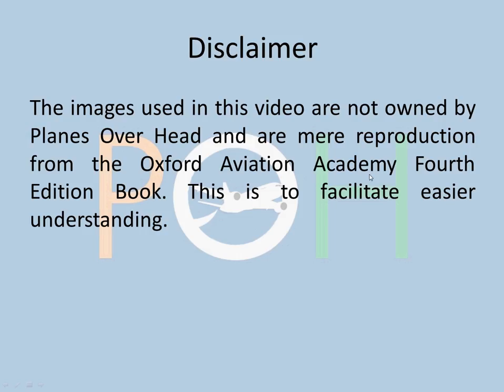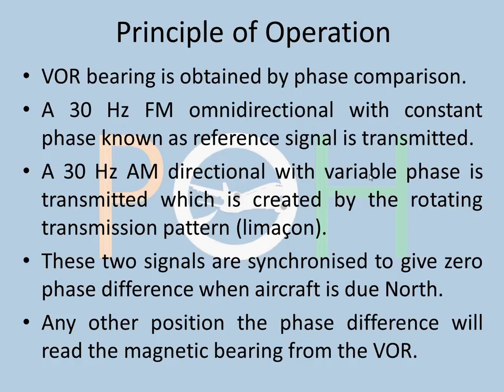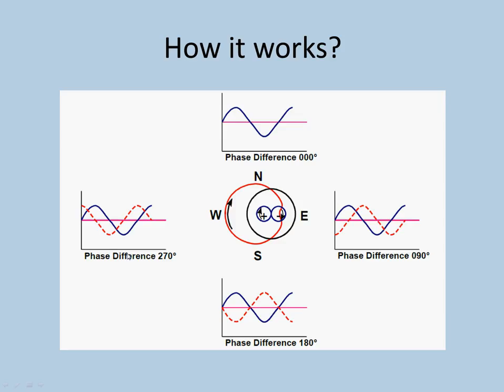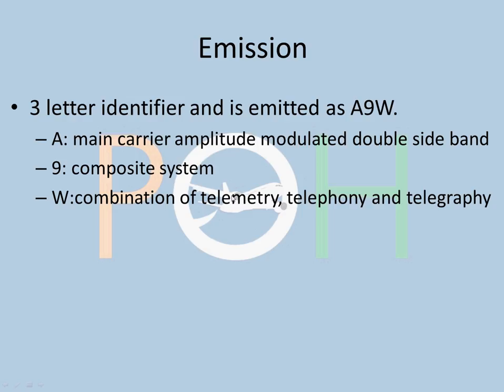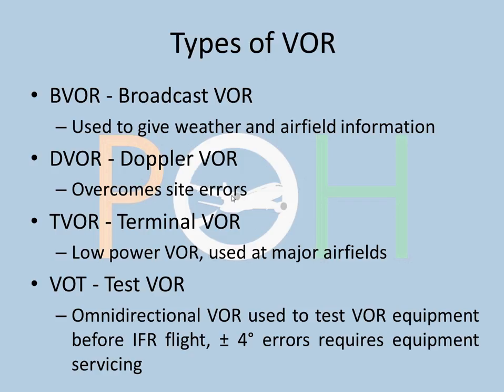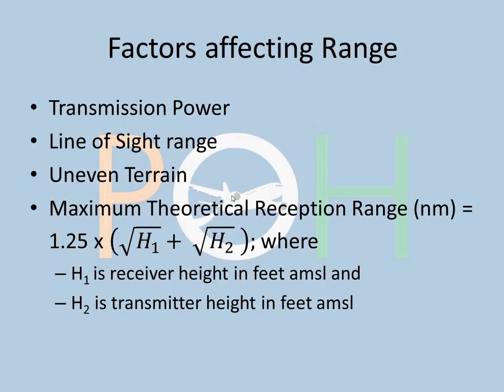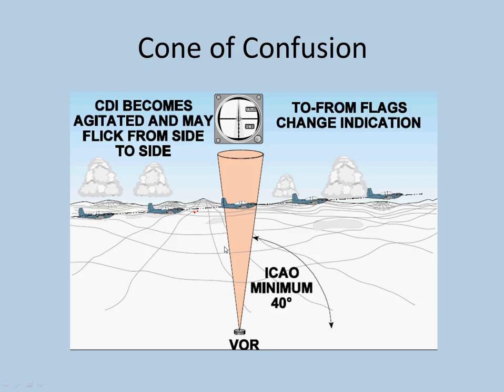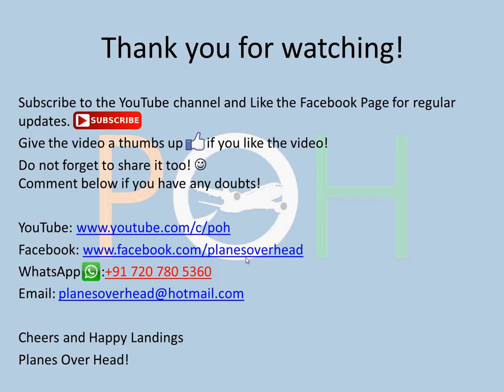Radio Navigation - VOR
This video consists of the following:
VOR
Doppler VOR